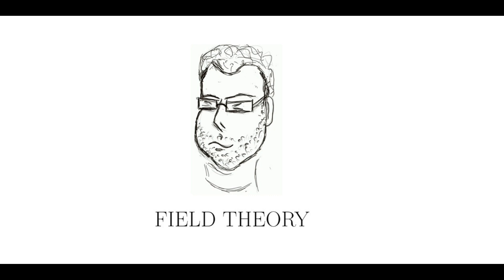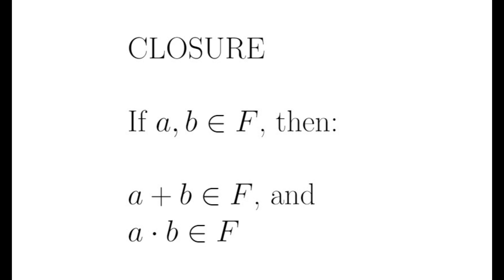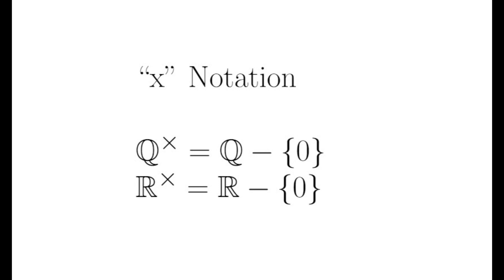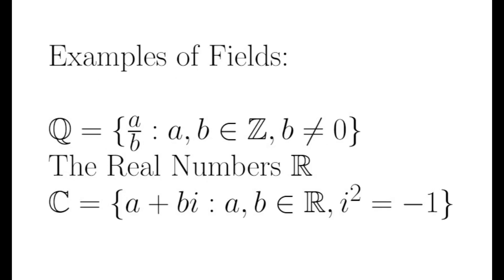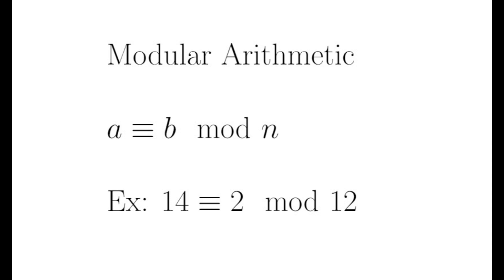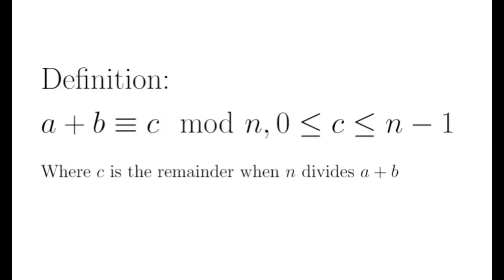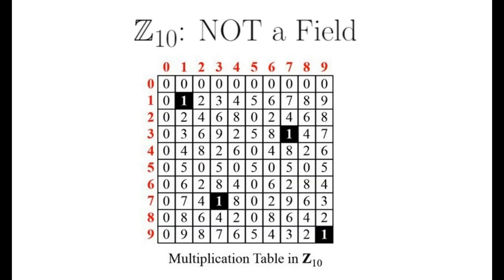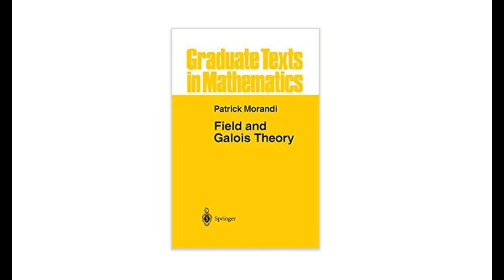Field Theory - an Introduction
A quick introduction to the topic of Field Theory with some Examples.

Field and Galois Theory by Dr. Patrick Morandi